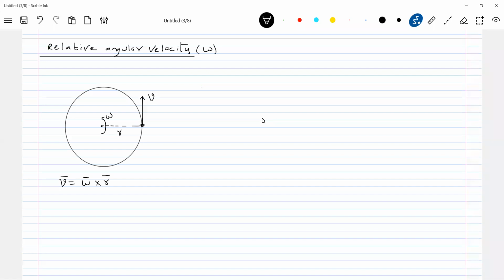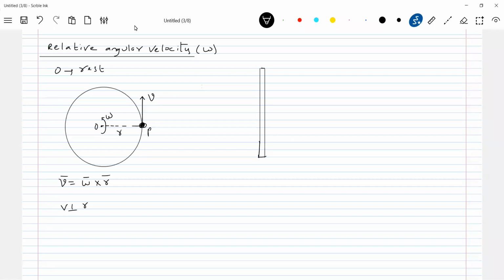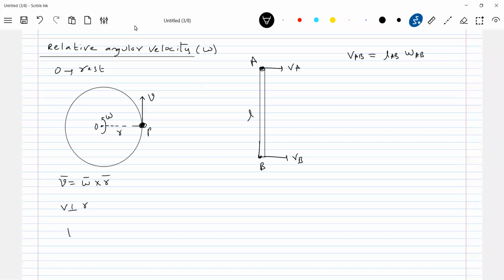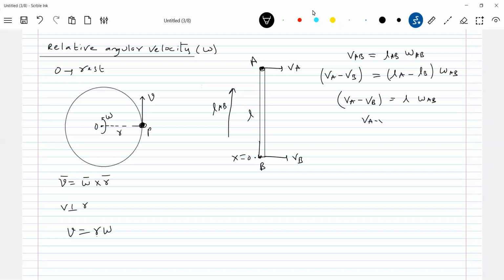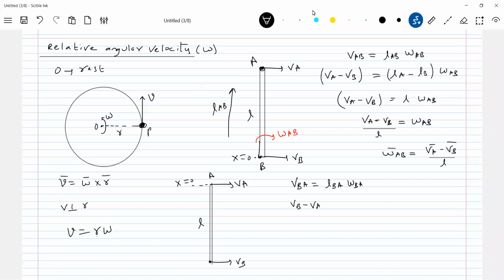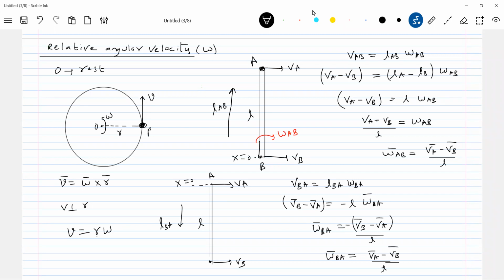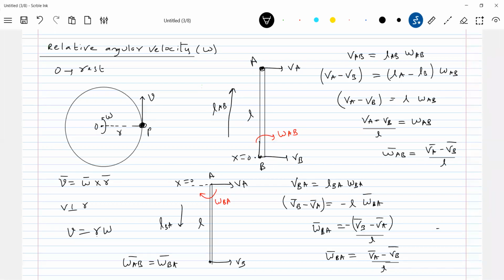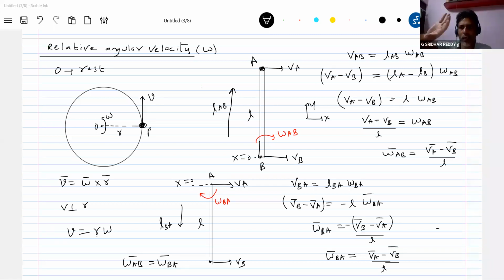1) Physics | Kinematics of circular motion class 11 | Relative angular velocity basics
Physics | kinematics of circular motion class 11  | JEE Main 2023 | JEE Adv | Relative angular velocity basics